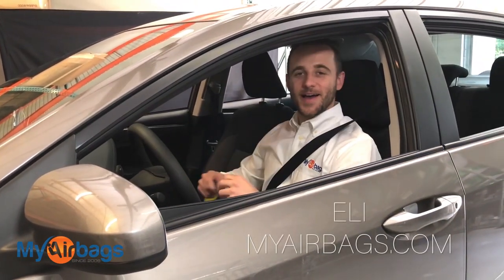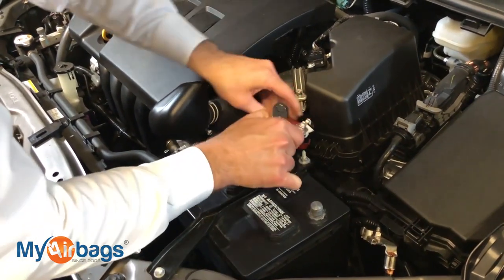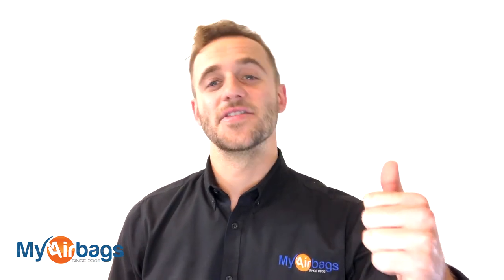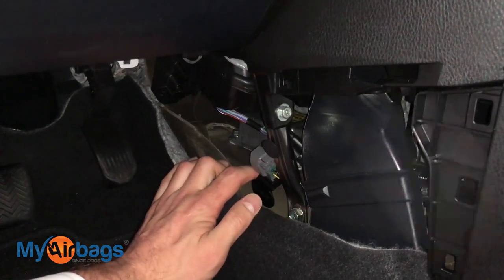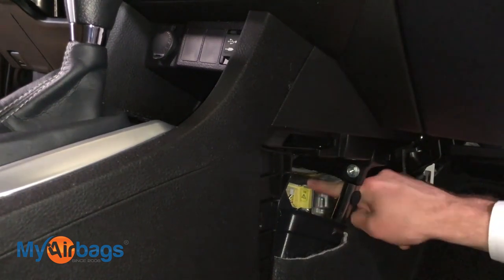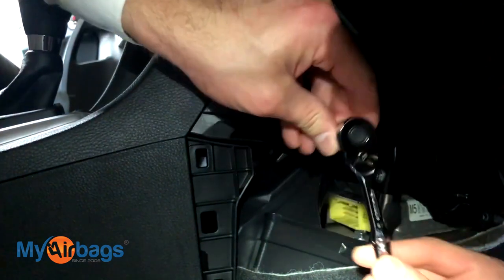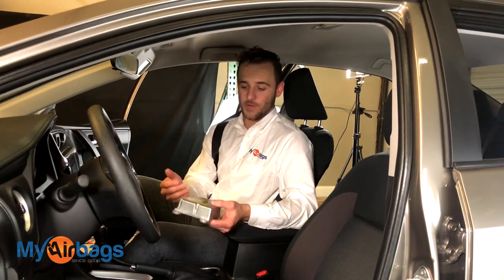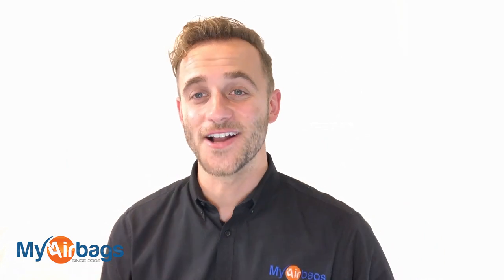How to remove SRS Module & Seat Belts on a Toyota Corolla | MyAirbags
How to remove SRS Module & Seat Belts on a TOYOTA COROLLA 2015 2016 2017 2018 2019.

🟦ABOUT US